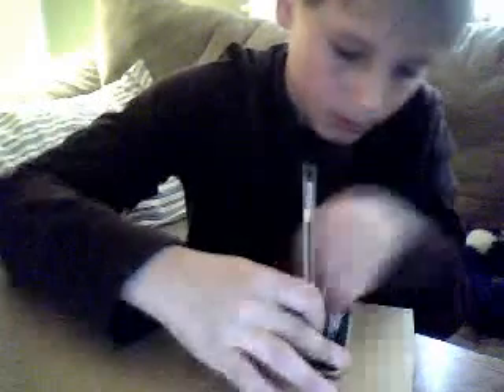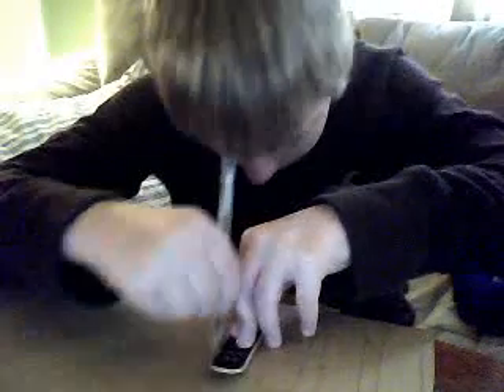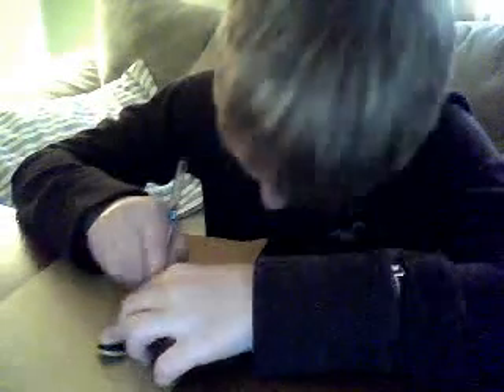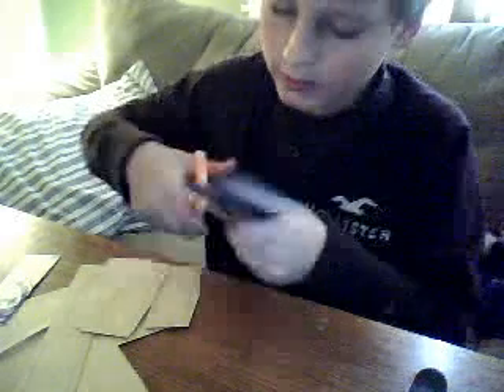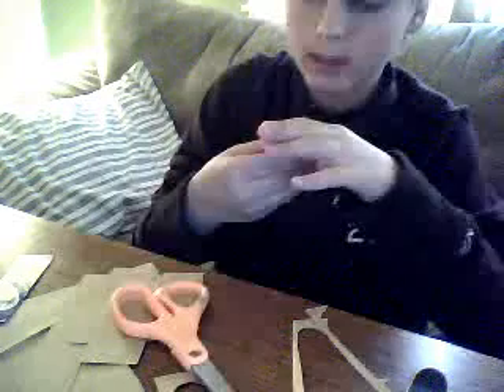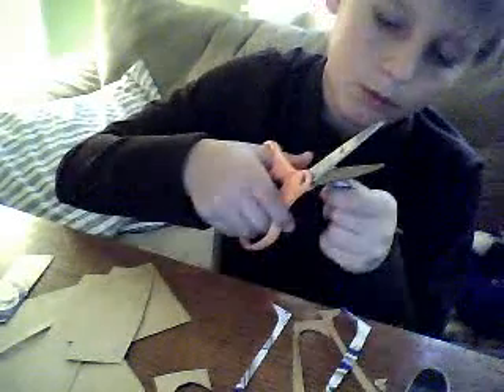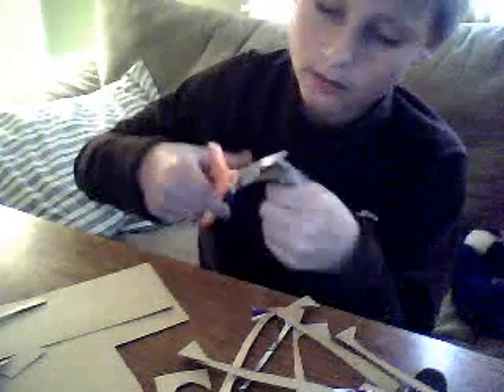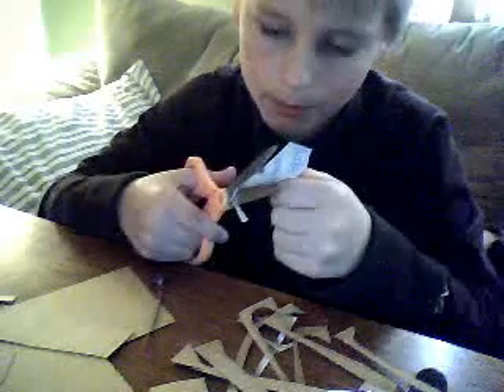The actual making of the tech deck part 1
making it part 1